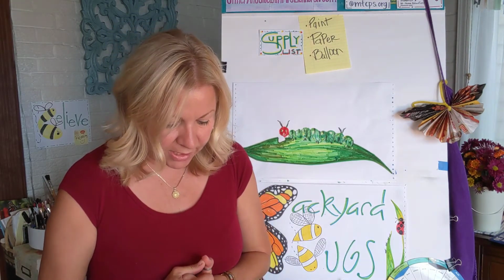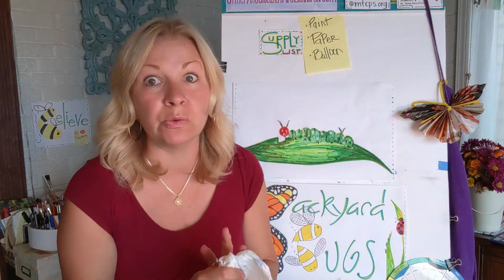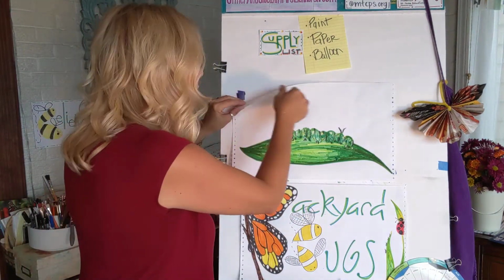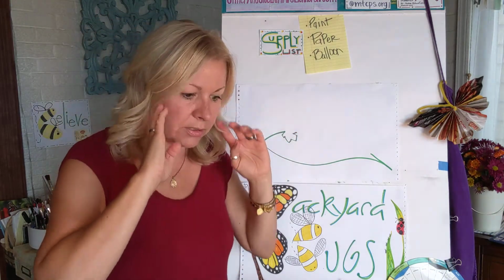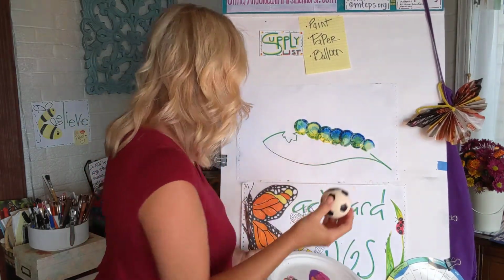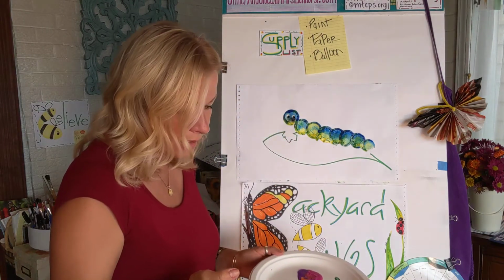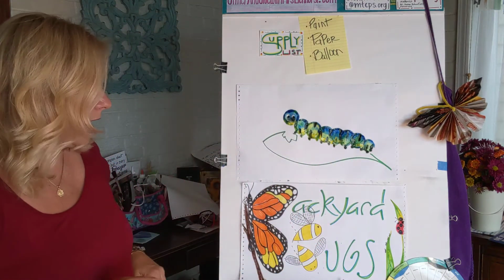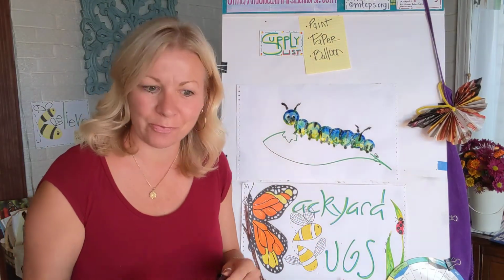Caterpillar Balloon Painting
You can paint a "very hungry caterpillar" with Mrs. Eichhorst using a balloon or small bouncy ball.